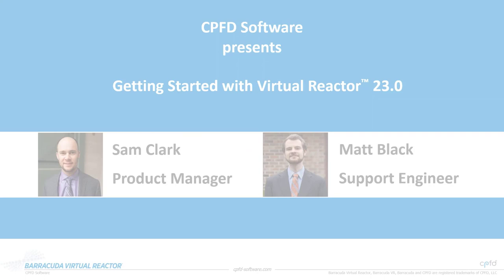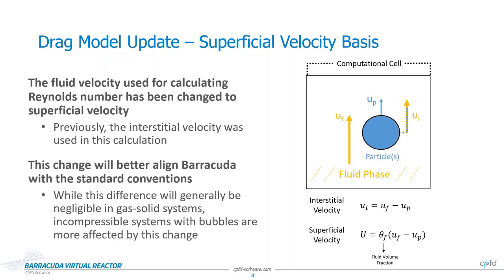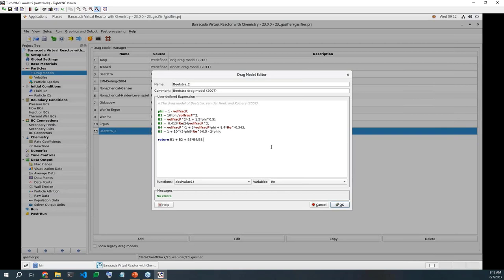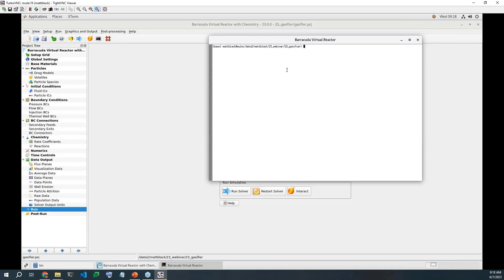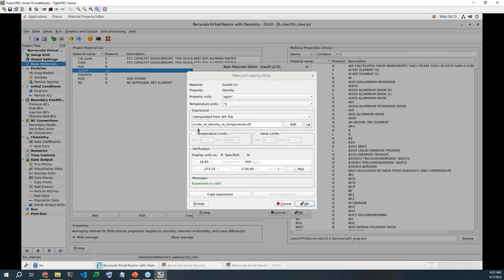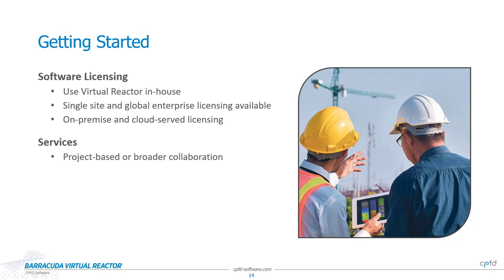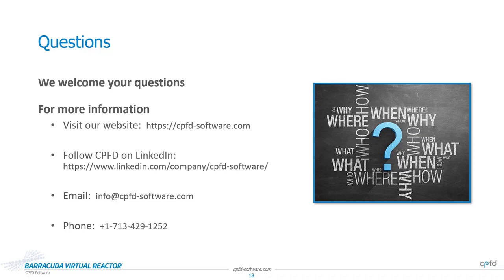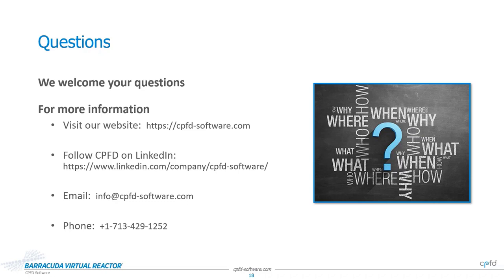Getting Started with Virtual Reactor 23.0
Presented by: Matt Black, Support Engineer – CPFD Software

CPFD hosted a webinar on Wednesday, June 7, 2023: Getting Started with Virtual Reactor 23.0. Barracuda Virtual Reactor 23.0 provides users with more control over drag models and material properties than ever before. Watch the webinar to learn about the major features and enhancements of the Barracuda Virtual Reactor 23.0 Release, including:
 - Drag model updates
 - Temperature-dependent material density
 - Secondary Feed GUI improvements
 - pid_controller script